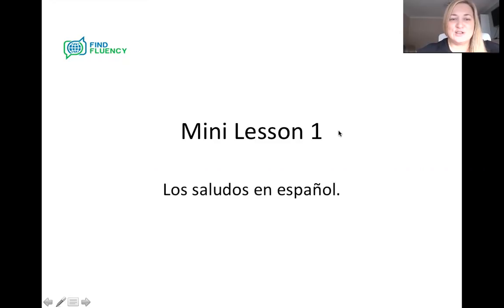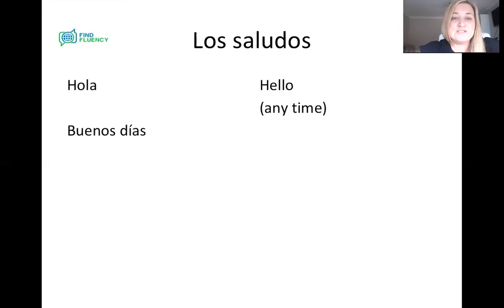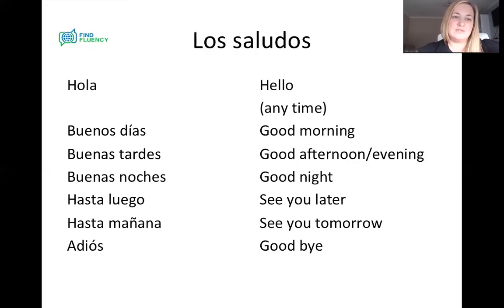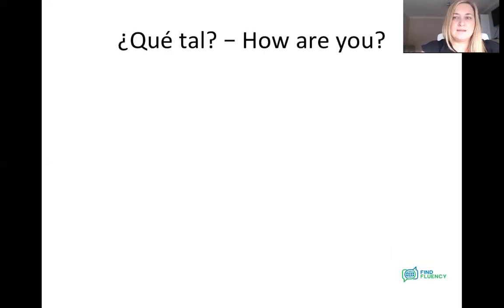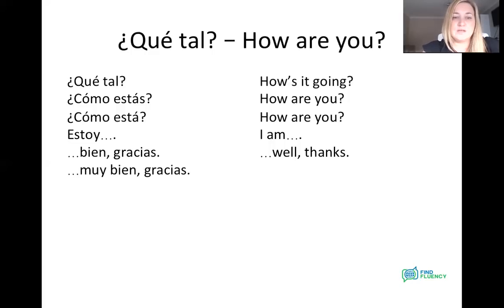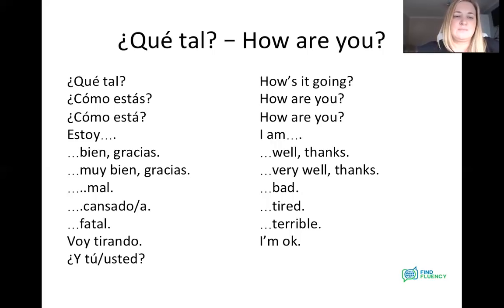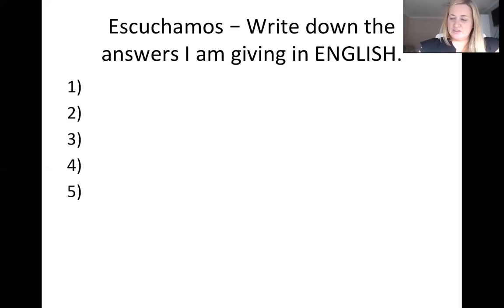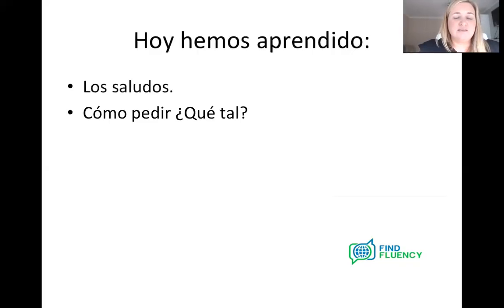Beginners Spanish Mini Lesson 1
Los saludos - Basic Greetings.